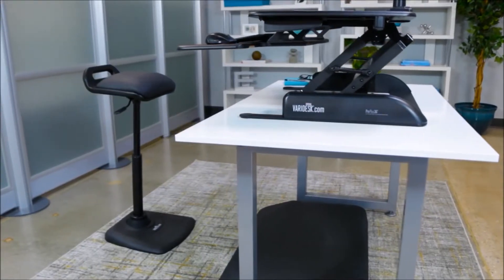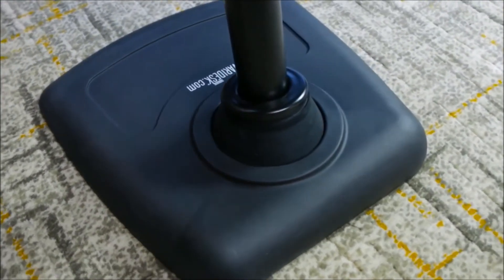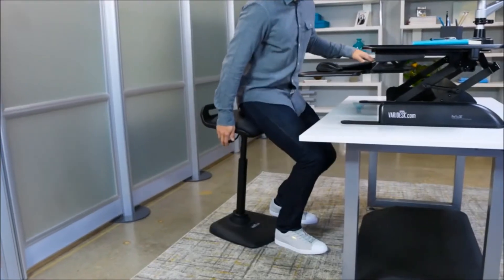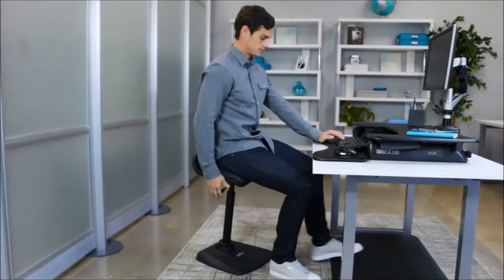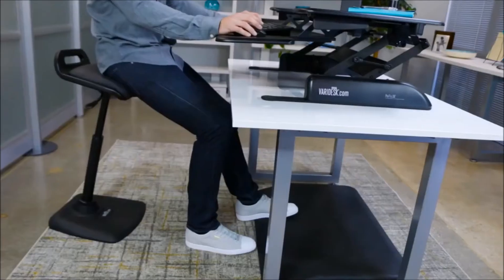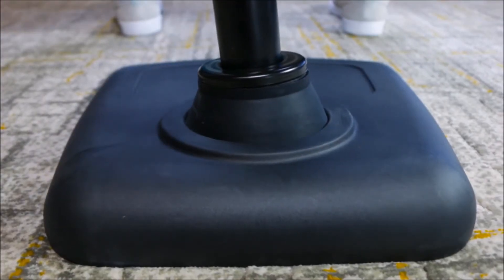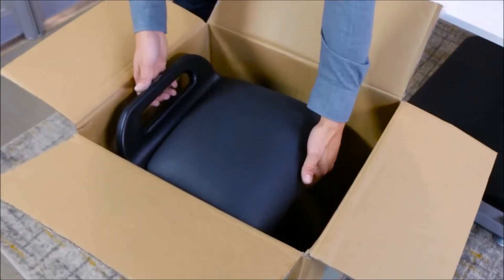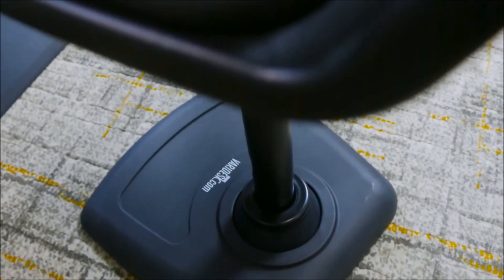Varichair - A Good Companion for your standing desk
Now you can stay active while staying in your chair. Designed to engage your leg, back and core muscles, the VARIChair gives you the freedom to move throughout your day. The durable, cushioned seat and articulating pedestal offer a wide range of motion so you can rock or stretch while sitting. The VARIChair's Air-lift piston also raises the seat up to 32.75” (83.19 cm) allowing you to lean comfortably when standing.

The VARIChair has a low back design also encourages good posture and a weighted base so it stays put while you do the moving. Like other VARIDESK products, the VARIChair comes fully assembled, so you simply remove it from the box and you’re ready to go.

Features:
- Dynamic range of movement both sitting and standing
- Air-lift piston mechanism
- Comes fully assembled
- Minimal footprint
- Low profile back to promote good posture

Dimensions:
- Adjustment Range: 58.42 cm to 83.19 cm
- Weighted Base Size: 40.01 cm x 40.01 cm
- Weight Capacity: 100 kg
- Net Weight: 11.96 kg
- Shipping Weight: 14.2 cm

1 Year Manufacturer Warranty